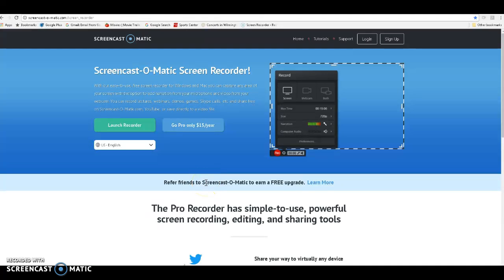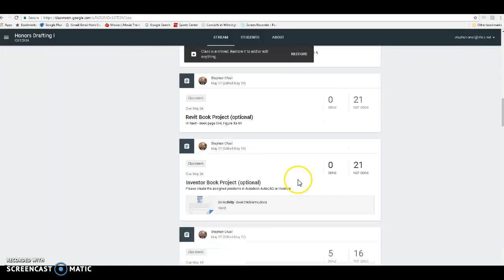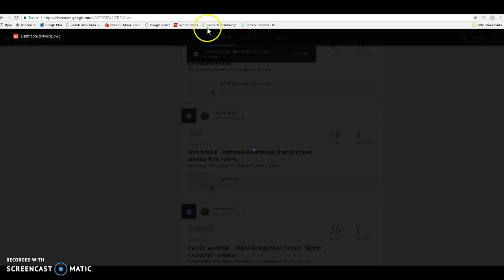Teaching Tools & Applications